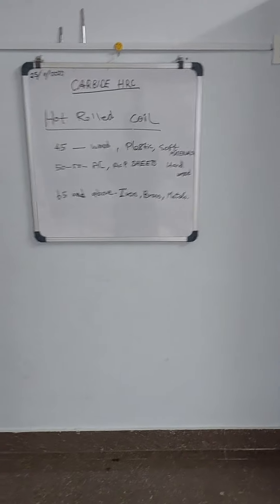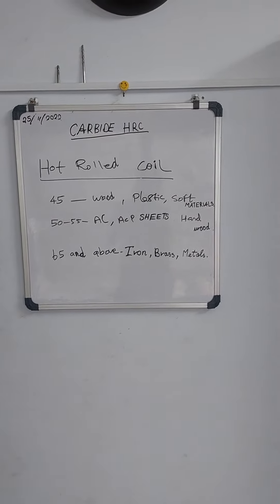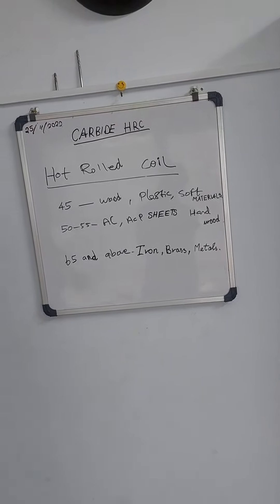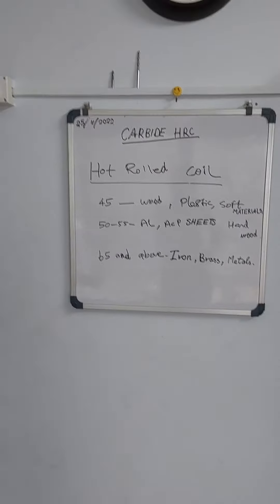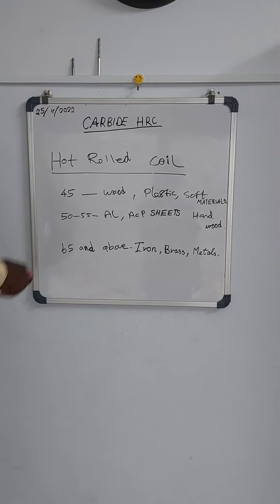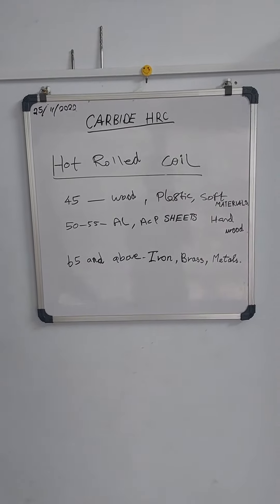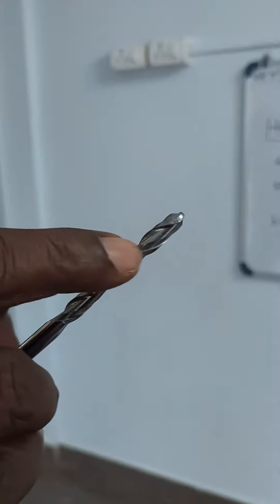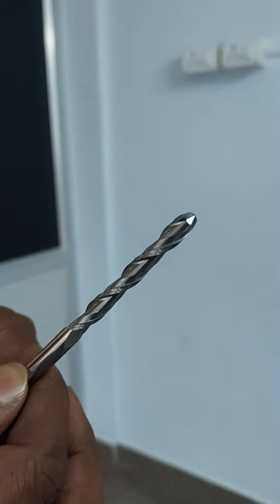What is HRC in carbide tools?? which hrc use for which material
we are selling CNC router tools and sapres contact whats app